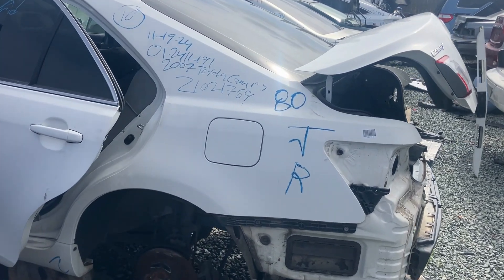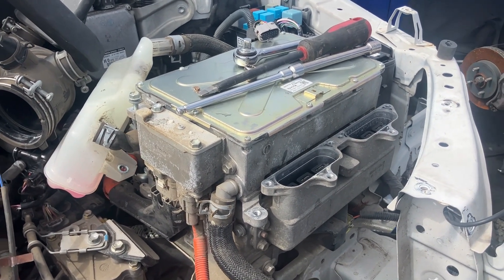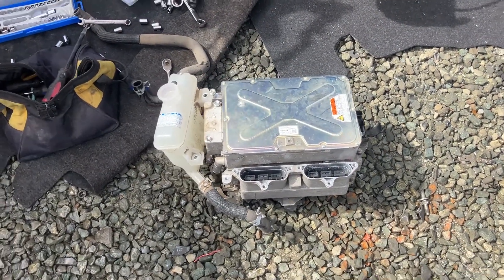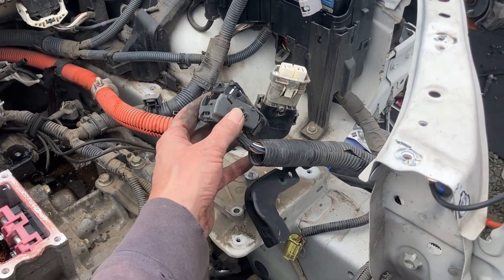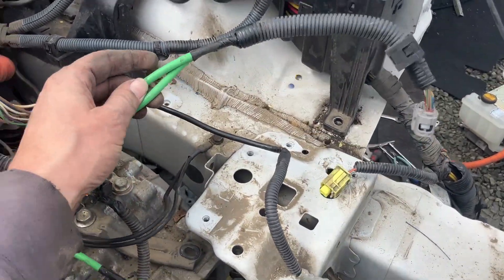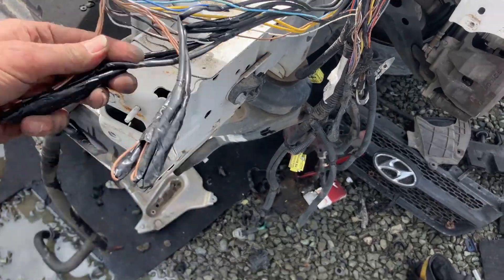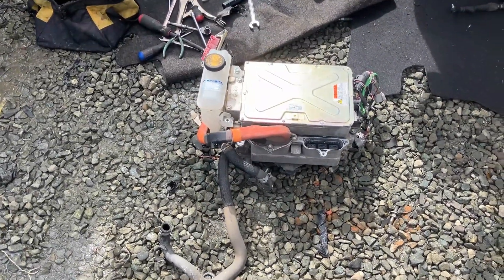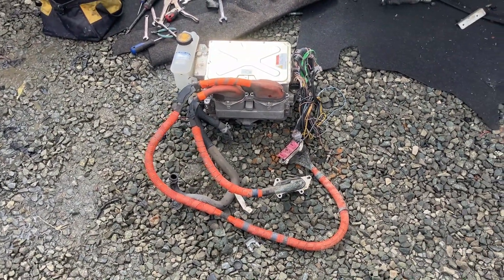2007 Toyota Camry Hybrid Pick N Pull Inverter Extraction